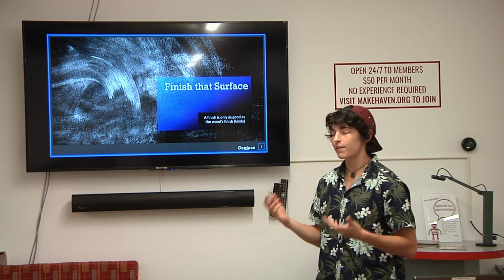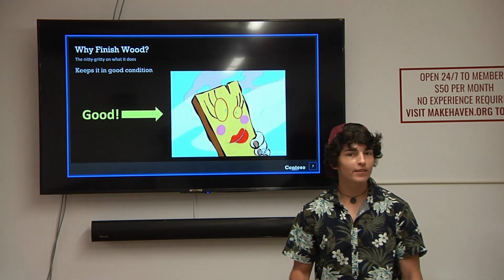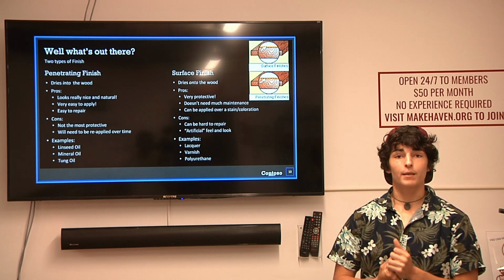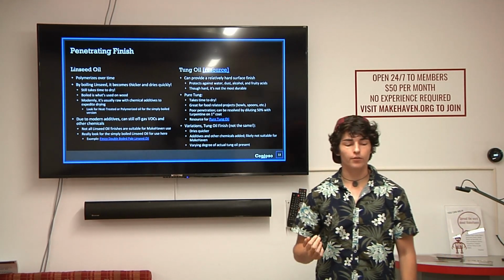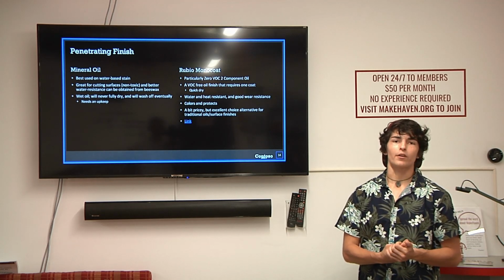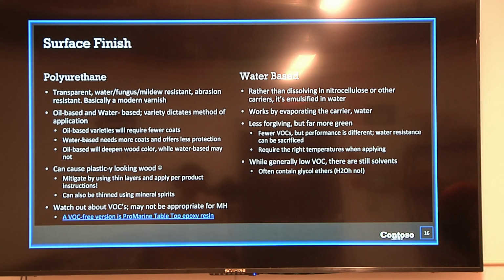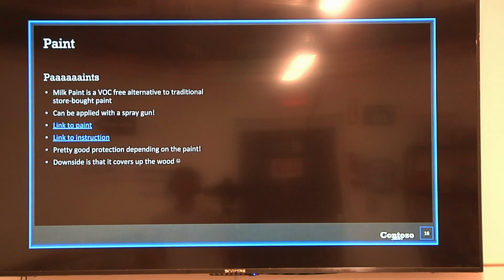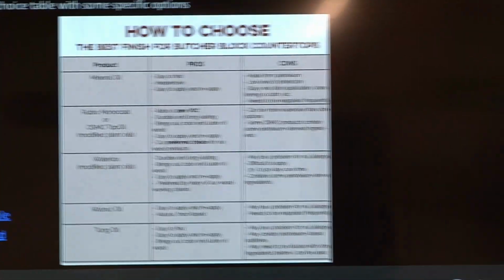Wood Finishing 101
In this video Jen goes over the basics of wood finishing.